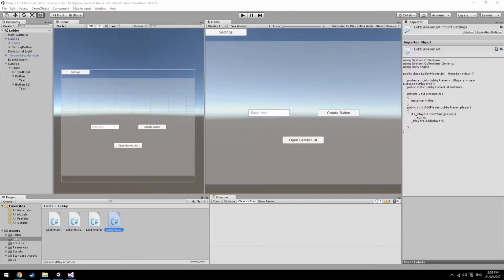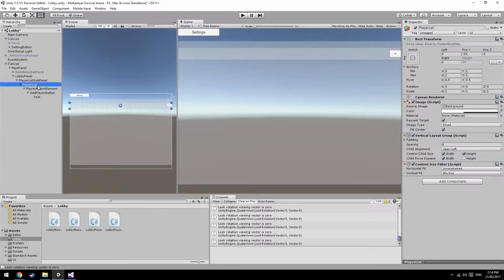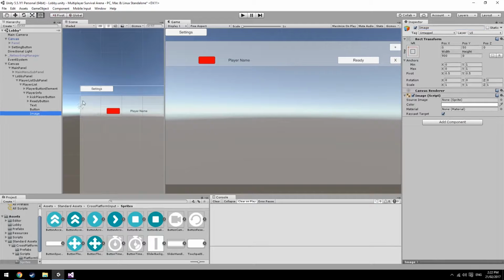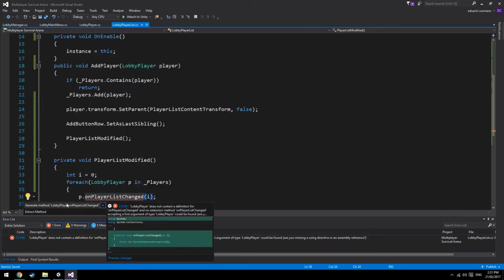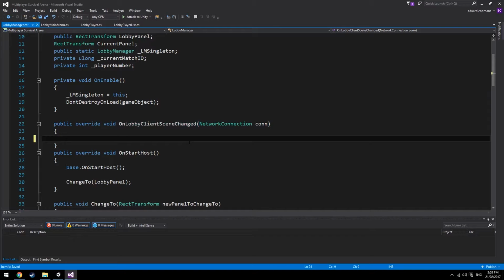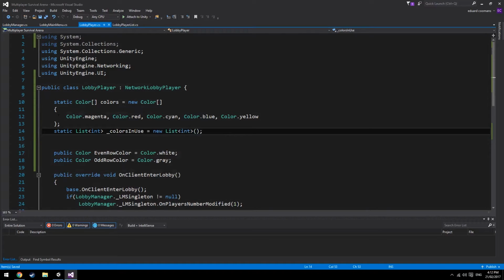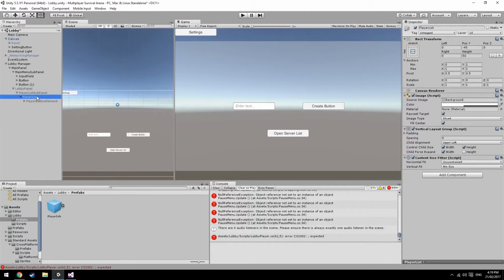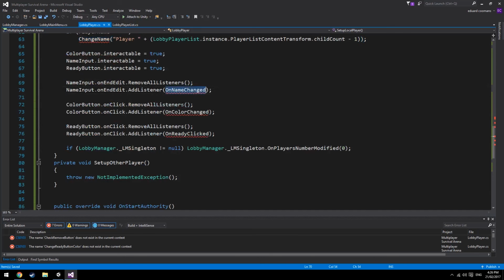Making a Multiplayer Survival Arena (Ep11 Pt 2/5) "Lobby System" - Unity Unet Tutorial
Tutorial Summary: implementation of lobby system continued.